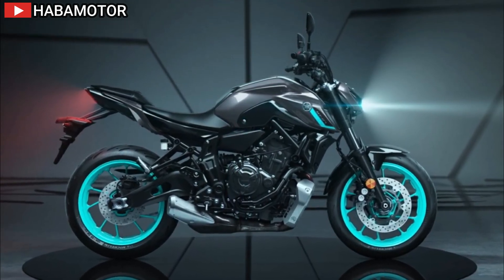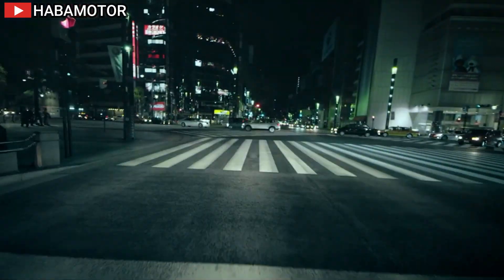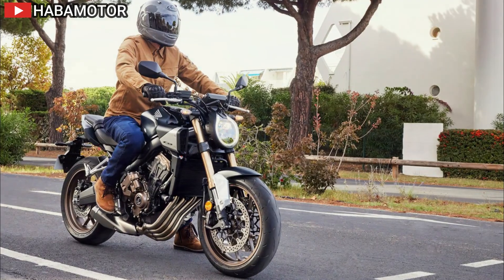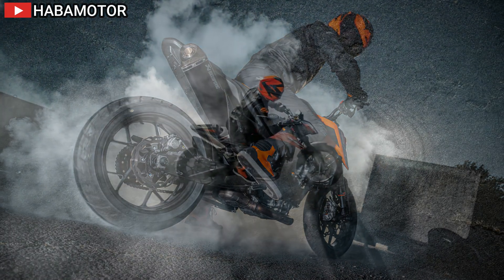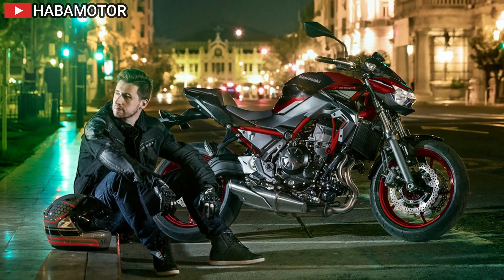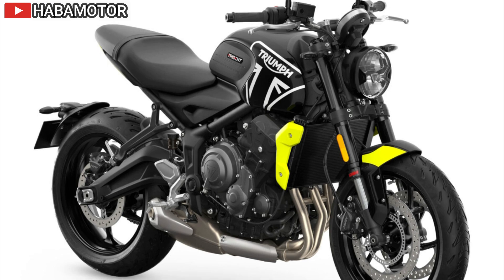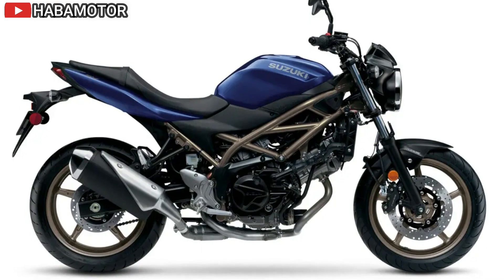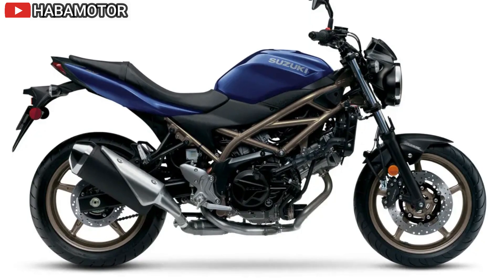7 Best Middleweight Naked Motorcycle for 2024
7  Best Middleweight Naked Motorcycle for 2024
1. 2024 Yamaha MT-07
The 2024 Yamaha MT-07 is a leader in the Hyper Naked middleweight category, boasting an aggressive design with a Y-shape LED face and dual-theme 5-inch TFT instruments featuring smartphone connectivity. This best-seller combines torque-rich performance with a brutal naked style, making it a versatile choice for various riders. The MT-07's distinct bodywork includes twin winglet-type air intakes and compact LED lights, contributing to its bold and futuristic appearance. Its natural ergonomics, accessible seat height, and flexible riding position make it an ideal everyday bike.
Pricing
The 2024 Yamaha MT-07 is priced at $8,199 USD in the USA, $9,999 CAD in Canada, and £7,510 GBP in Europe/UK.

2. 2024 Honda CB650R
The 2024 Honda CB650R epitomizes minimalist perfection, blending retro aesthetics with modern performance. Featuring a four-cylinder engine, it promises a smooth, powerful ride, making it ideal for both urban commuting and spirited backroad adventures. Drawing inspiration from the CB1000R, the CB650R showcases the Neo Sports Café style, which merges classic design elements with contemporary engineering. This model is notable for introducing Honda's innovative E-Clutch system, allowing riders to shift gears without using the clutch lever, thus enhancing the overall riding experience.
The 2024 Honda CB650R is priced at £7,799 GBP in the UK, with US and Canadian prices to be announced.

3. 2024 KTM 790 Duke
The 2024 KTM 790 Duke, aptly nicknamed the "Original Scalpel," marks its return with a bold Naked style and unparalleled precision. Since its introduction in 2017, the 790 Duke has captivated the motorcycle market with its aggressive design and high-performance capabilities. The 2024 model continues this legacy with enhancements that reinforce its reputation for power and agility. Powered by the compact and torque-heavy LC8c engine, the bike delivers 105 HP and 87 Nm of torque. A 95 HP variant is also available for the European market to accommodate A2 license requirements. The KTM 790 Duke is designed to excel on the streets, offering impressive power, fuel efficiency, and an exhilarating engine note.

4. 2024 Kawasaki Z650
The 2024 Kawasaki Z650 continues the brand's legacy of performance, excitement, and Sugomi™ styling. This middleweight supernaked motorcycle is designed for easy handling and optimal performance, suitable for both daily commutes and spirited rides on backroads. The bike features a 649cc parallel-twin engine, Kawasaki TRaction Control (KTRC), a 4.3” all-digital TFT color display, and smartphone connectivity via the RIDEOLOGY THE APP. Its sharp Sugomi styling is highlighted by LED headlights, and it comes in a Metallic Matte Dark Gray / Metallic Spark Black colorway. Priced at $8,149 USD, the Z650 is a light and nimble choice for discerning riders.
The 2024 Kawasaki Z650 is priced at $8,149 USD

5. 2024 Triumph Trident 660
The 2024 Triumph Trident 660 introduces a new chapter for the Triumph Roadster segment, offering triple-powered performance, class-leading technology, and competitive pricing. With four distinct color options, including a sophisticated Sapphire Black, stylish Silver Ice, Matt Jet Black, and the striking new Matt Baja Orange, the Trident 660 presents a sporty and stylish design. The Jet Black and Triumph Racing Yellow scheme, featuring a Jet Black fuel tank and Triumph Racing Yellow radiator cowl, is a new addition for 2024.

The US MSRP price for the 2024 Triumph Trident 660 is $8,595 USD, while in Canada, it is priced at $10,165 CDN

6. 2024 Aprilia Tuono 660
The 2024 Aprilia Tuono 660 merges the legendary Tuono V4 1100 with the advanced RS 660 technology, resulting in a breathtaking, lightweight sportbike. It features five riding modes for versatility, a customizable electronic instrument panel, and comes in striking colors like Concept Black, Iridium Grey, and Acid Gold.
Pricing starts at $12,699 in the US and $15,295 in Canada.

7. 2024 Suzuki SV650
The 2024 Suzuki SV650 is designed to deliver an exciting riding experience for all riders, whether navigating city streets or rural roads. Its 645cm³ liquid-cooled, 4-stroke, DOHC, 90-degree V-twin engine offers a smooth ride with minimal vibration and strong performance up to the 10,000 rpm redline. The trellis-style frame is made of high-strength steel, contributing to the motorcycle's low weight and agility.
 price of $7,499 USD

best middleweight touring motorcycle,
best sport touring bikes 2024,
best sport touring motorcycle 2024,
middleweight sport touring motorcycles,
best middleweight adventure motorcycle,
best sport touring motorcycle 2023,
best touring motorcycle 2023,
top 10 middleweight adventure motorcycle,
middleweight adventure bikes 2024,
best 1000cc sport touring bike,
upcoming adventure bikes in india 2025,
best used sport touring motorcycle,
2025 adventure motorcycles,